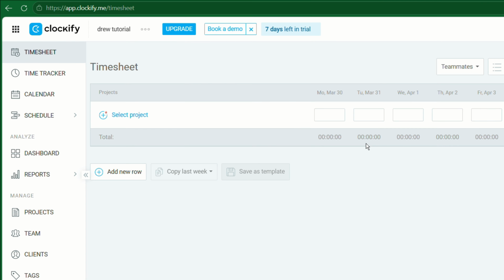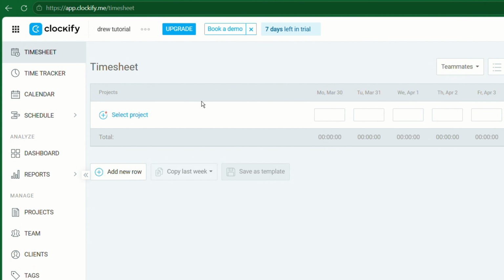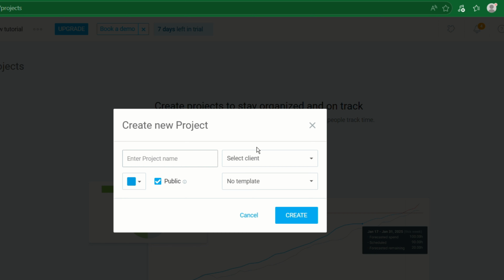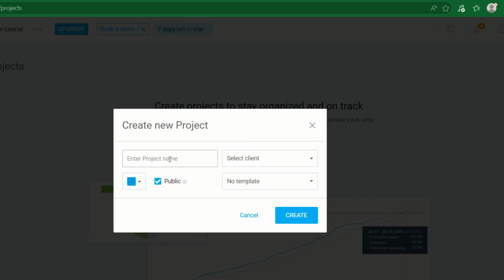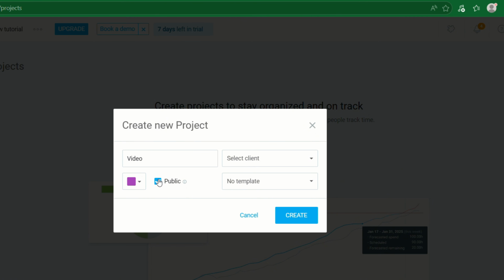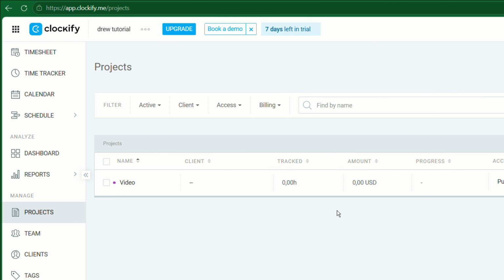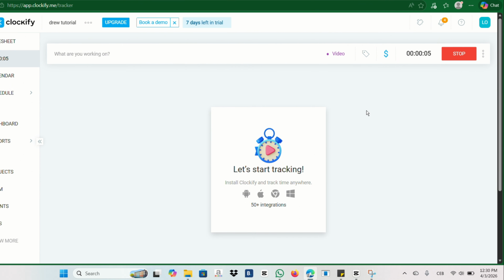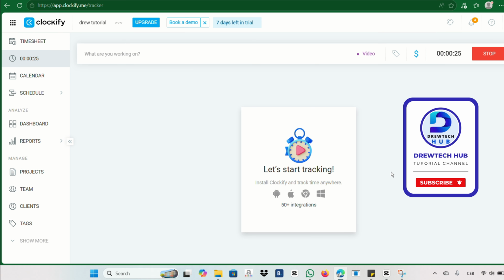Clockify Won’t Let You Add a Project? Simple Fix Step by Step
Clockify new project option missing? This step-by-step guide shows exactly how to create a new project in Clockify.
Learn how to create a new project in Clockify step by step whether you're using desktop or mobile.

If you're struggling to find the project creation option or it's not working, this tutorial walks you through the exact fix and setup process.

📌 What you’ll learn:
• How to create a new project in Clockify step by step
• Where to find the project creation option
• Fix issues when the “New Project” button is missing
• How to organize projects for better time tracking
• Tips for beginners using Clockify